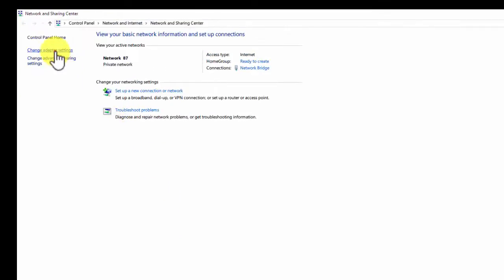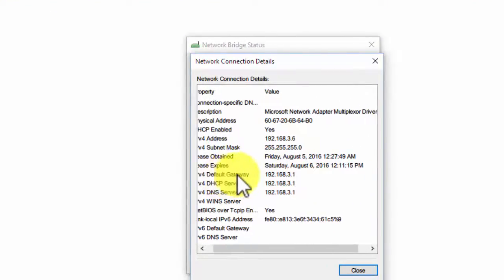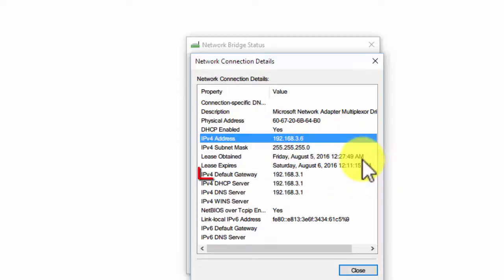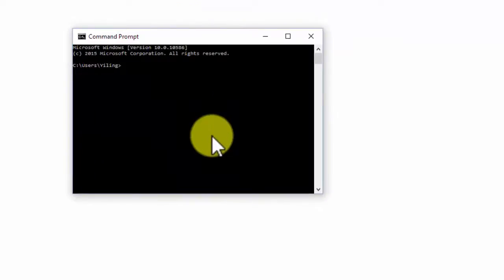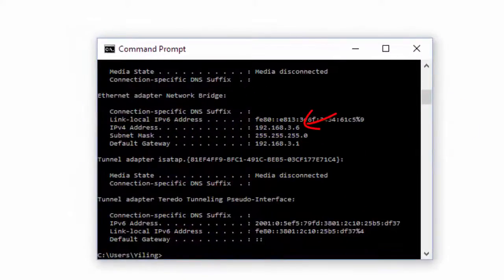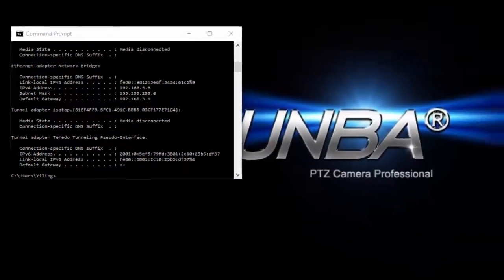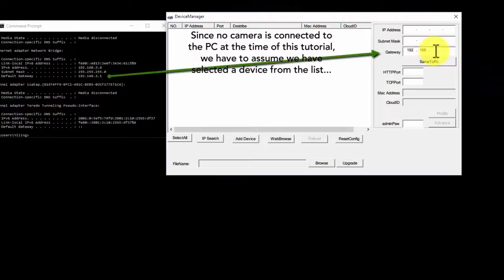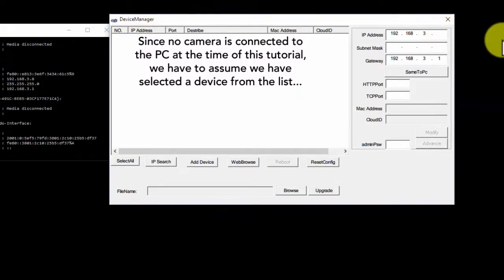2 How do you know the gateway and IP of your network?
This video is used to help users identify the IP and gateway of their local network, so that  they can manually set the correct IP address for the camera in Device Manager, if for some reason the "SameToPC" button fails.